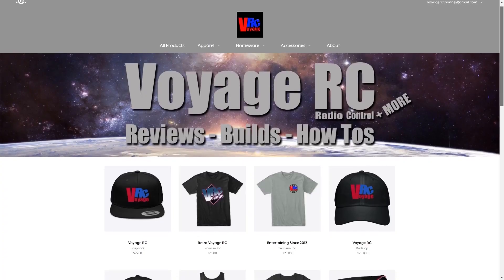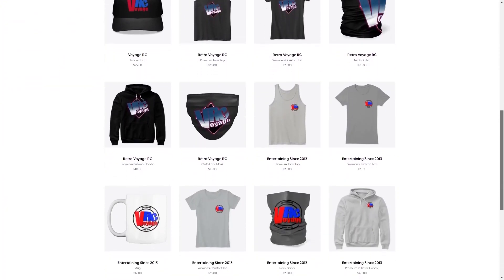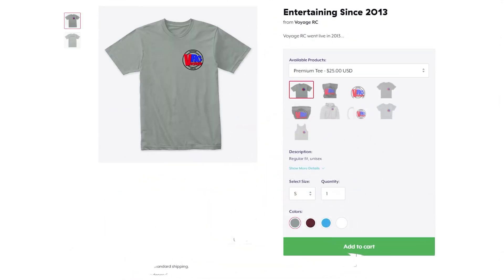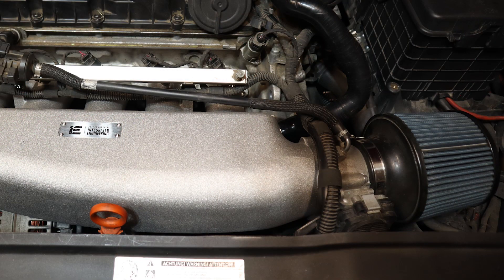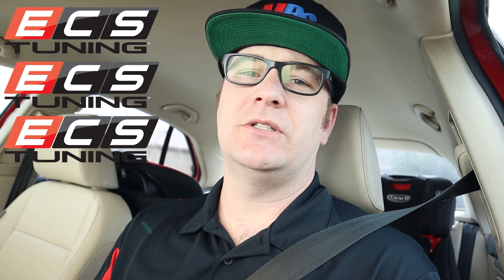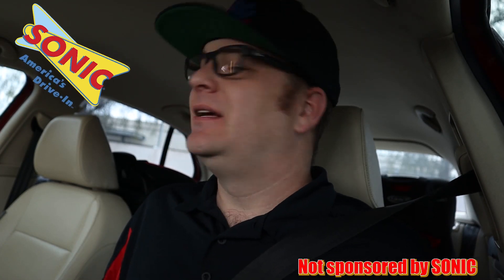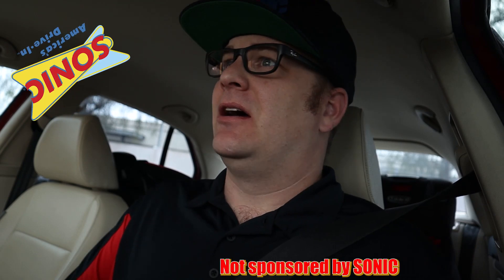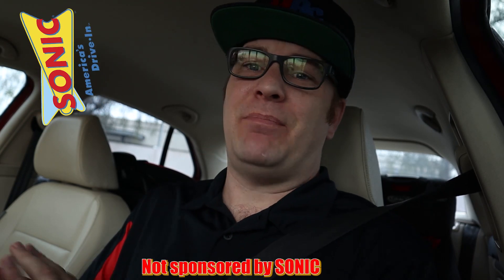Integrated Engineering Stage 2 First DRIVE and REACTION - VW 2.5 - 07k - Is it worth it?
Well here it is. My first drive on the stage 2 setup from Integrated Engineering on my 2010 Volkswagen Jetta 2.5. My reaction? Do it! It is worth every penny. My recommendation is to buy the power kit that includes all the items to go stage 2. It is just easier that way. Many intakes can be modified to work with this manifold but the IE intake will bolt right up to it. (obviously)

Items used in this video available at Amazon US:

ECS Tuning | Where I shop!
Other videos to watch:
How to Install the Integrated Engineering Short Runner Intake Manifold on the VW 2.5 Engine - 07K
How to install the INTEGRATED ENGINEERING Intake on the VW 2.5 Engine - 07K - Tips and Tricks - IE
HOW TO TUNE YOUR CAR with Integrated Engineering - IE Flash Wizard - 07K - VW 2.5 - Audi - RS3
Should you go IE Stage 1 on your VW 2.5? - Long Term Review - Integrated Engineering Volkswagen 07K

THE ADAPTER
Galvanized Malleable Iron Reducer Coupling, 1" x 1/4" Pipe Size, FNPT Connection Type
Barbed Hose Fitting, Fitting Material Brass x Brass, Fitting Size 1/4 in x 1/4 in
Barbed Hose Fitting, Fitting Material Brass x Brass, Fitting Size 1 in x 1 in

My camera setup:
Ankerwork M650 Wireless Mic
GoPro HERO9 Black
Canon M50
Canon EF-M 22mm f2 STM Lens
Canon EF 50mm f/1.8 STM Lens
Viltrox EF-EOS M Lens Adapter
DJI OM 5 Smartphone Gimbal